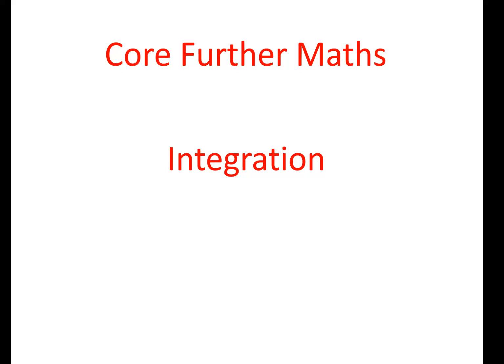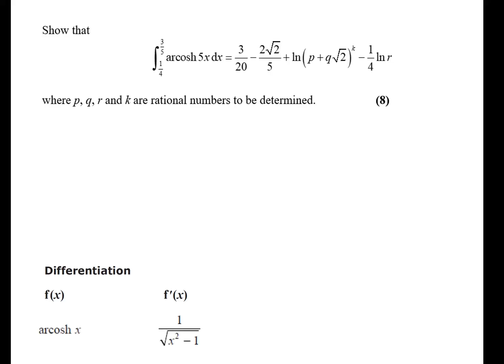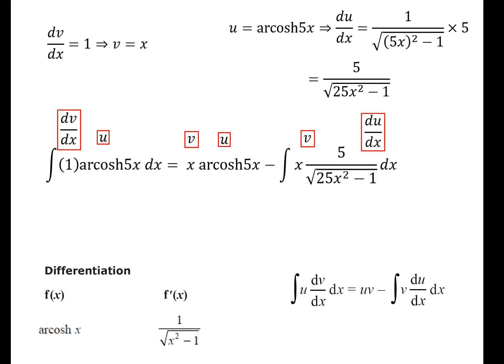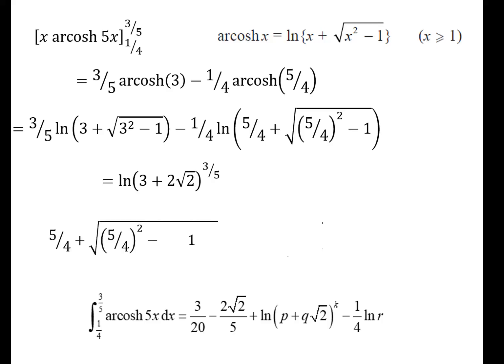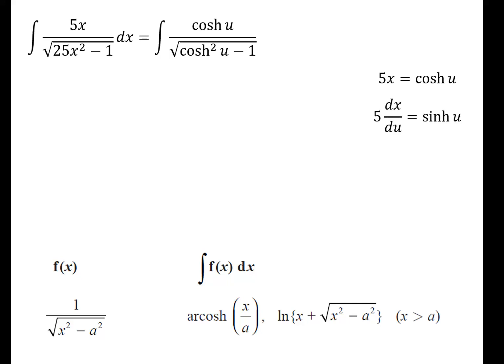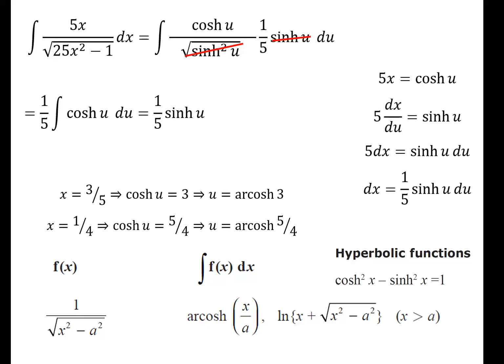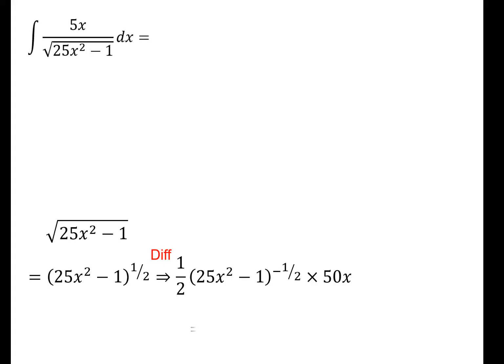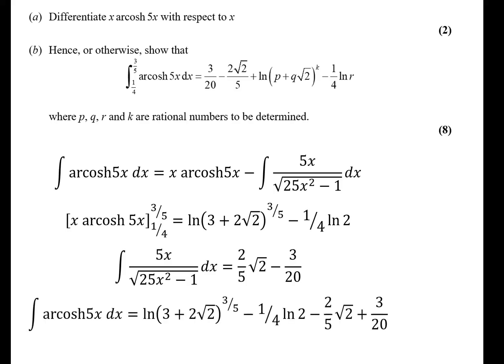Core further maths integration